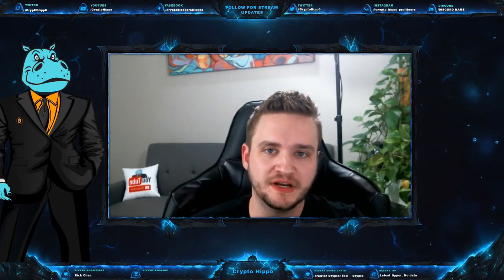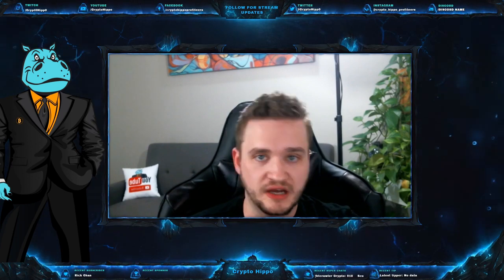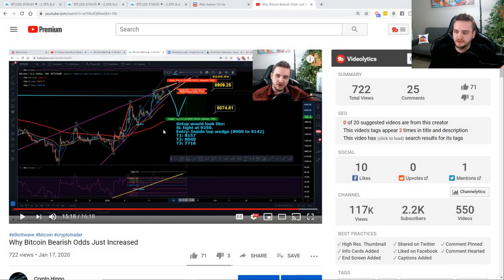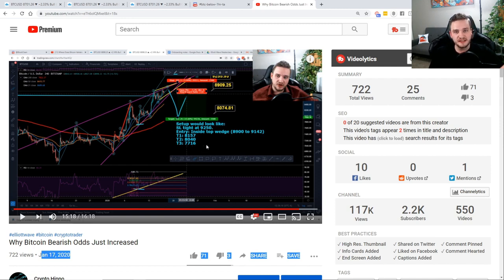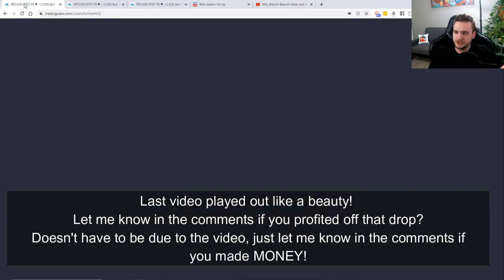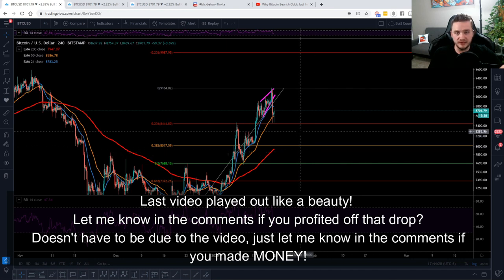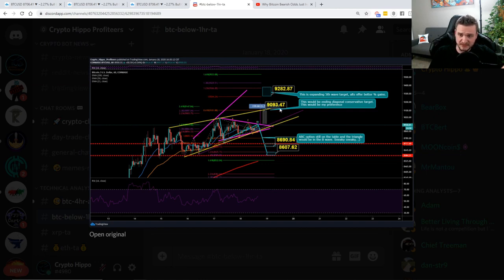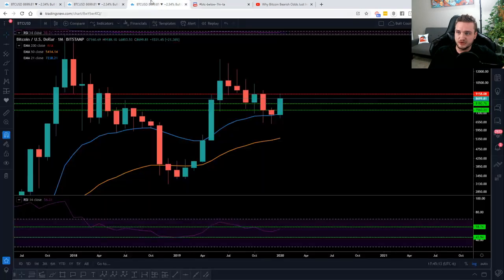BITCOIN STRATEGY - A Beautiful Bitcoin Trade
Wecome to our channel! Every  week  we'll be posting best finance videos on the Internet.